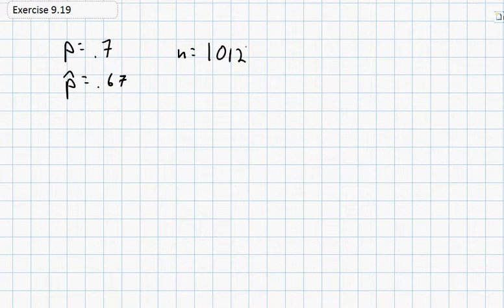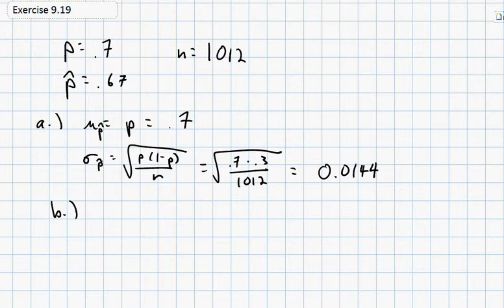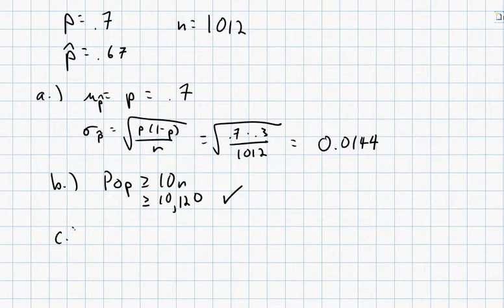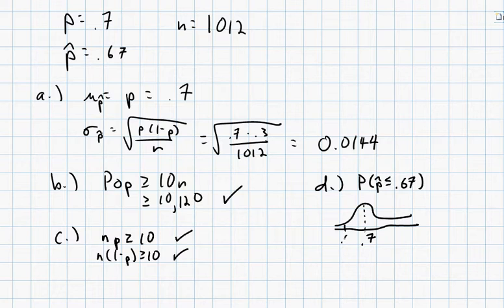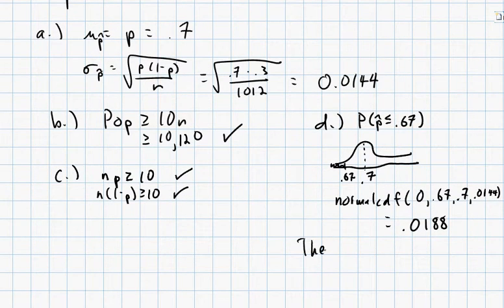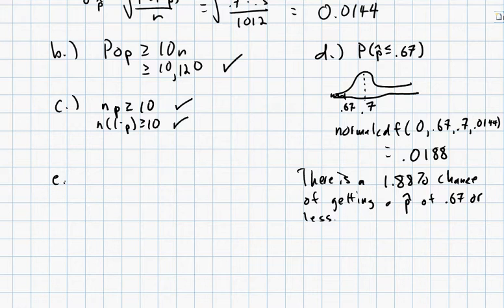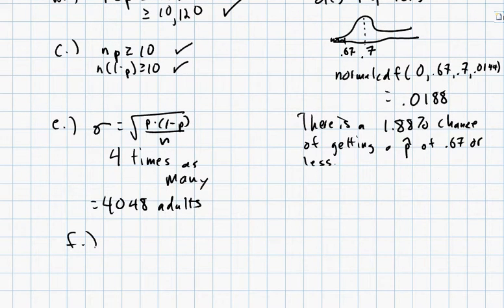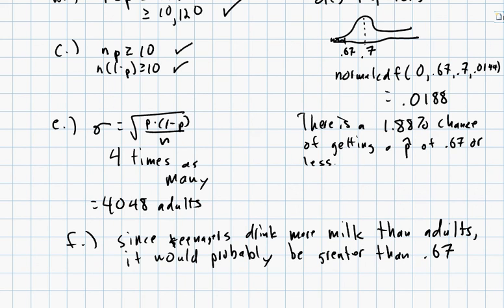Exercise 9.19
Setting up a Sampling Distribution